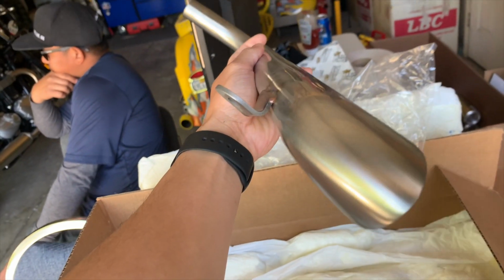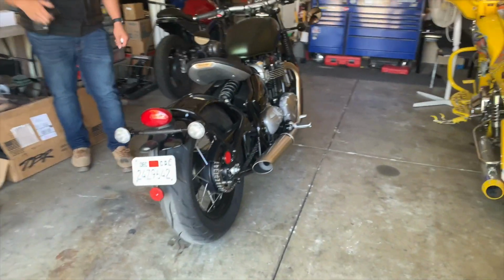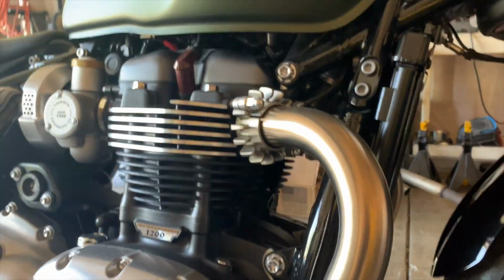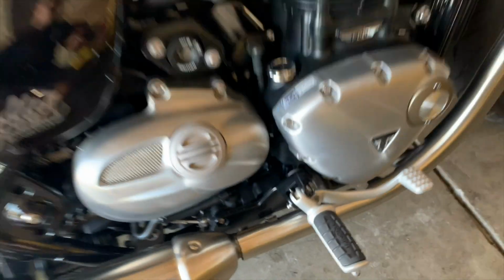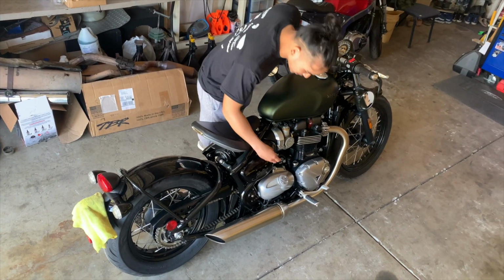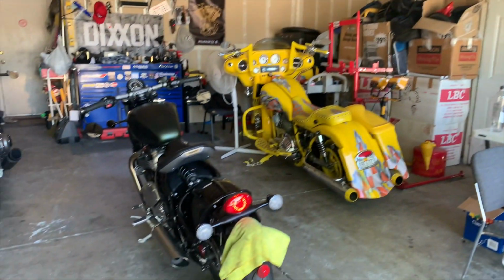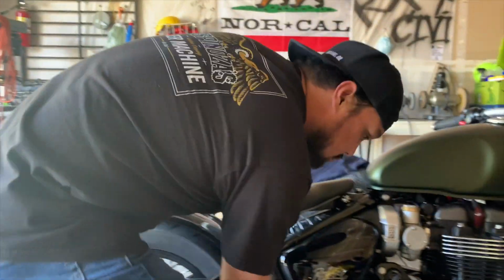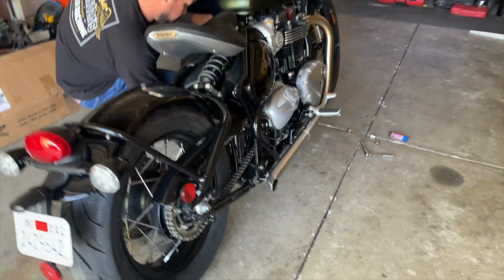NEW EXHAUST!!! - 2020 Triumph bobber BRITISHCUSTOMS turn out exhaust install | Bobber Build Ep 1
The bobber gets LOUD.

Shout out to MANYAK GARAGE for the install! Find them on Instagram @manyak.garage

Music